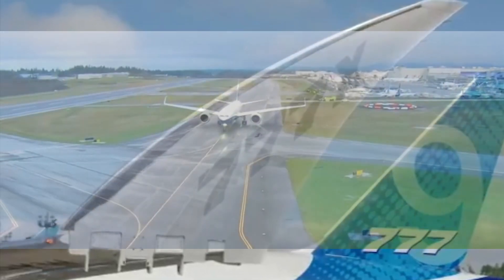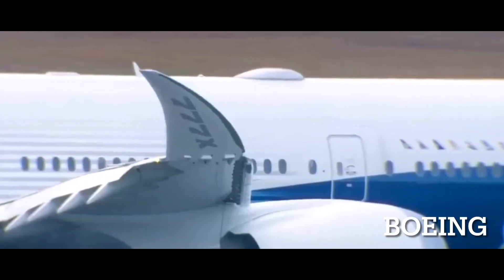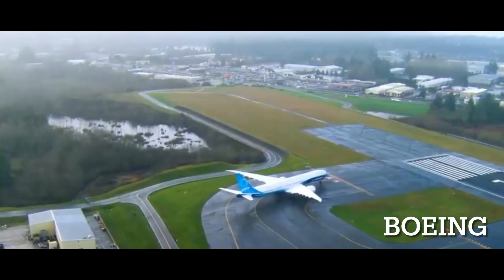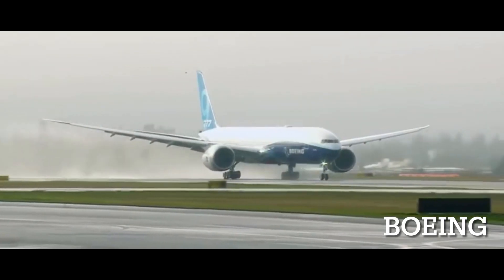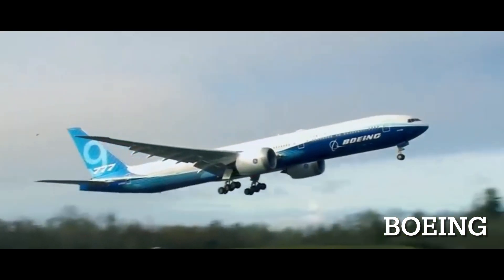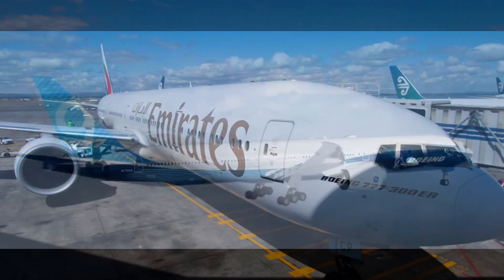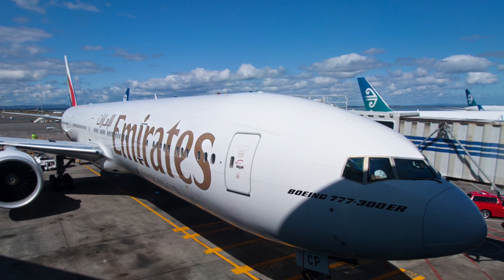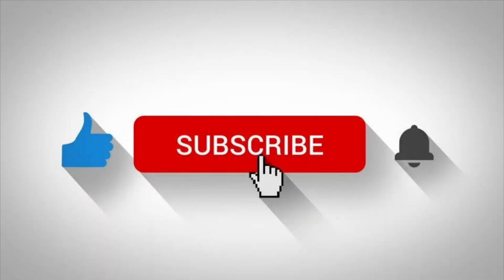Why Does The Boeing 777X Have A Folding Wingtip?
0:00 Intro
0:15 Why It Exists
1:15 How do they fold and unfold
1:35 Facts
1:46 Outro